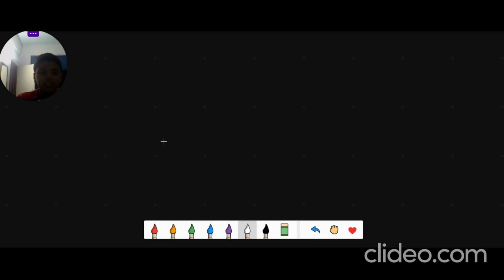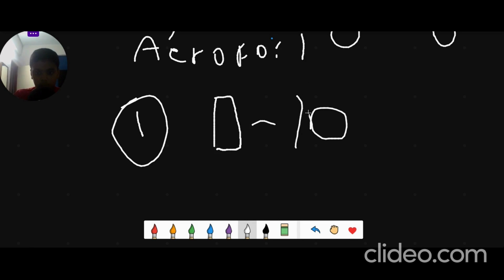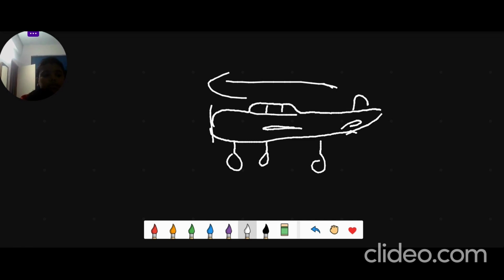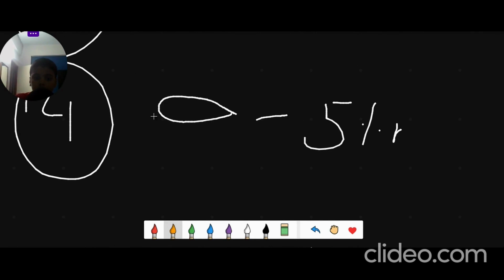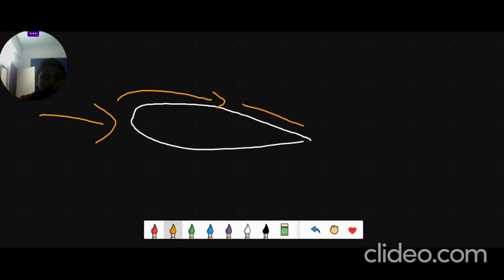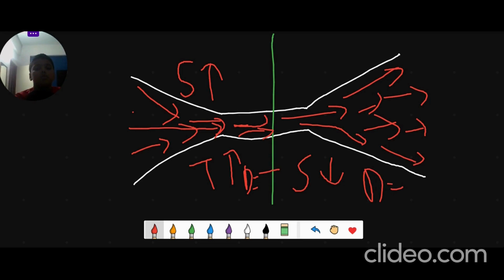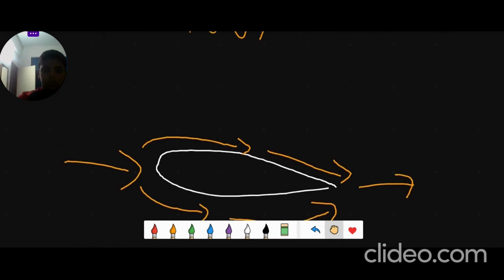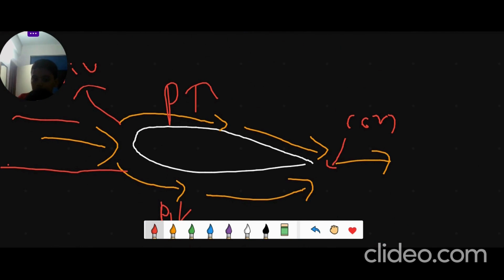How does a plane fly? PART 1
Hello Everyone! This is my first video about the basics of how a plane flys. This topic takes a lot of time to explain so it has been made into a series.